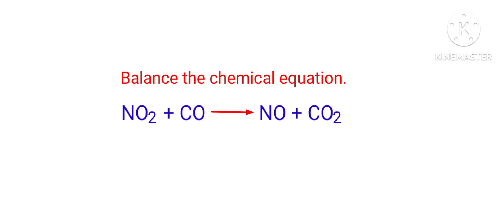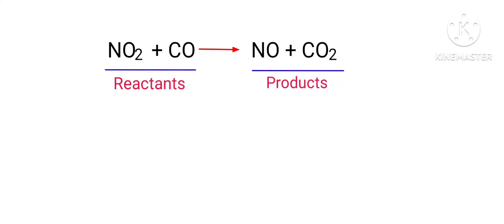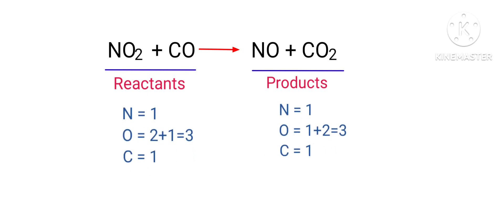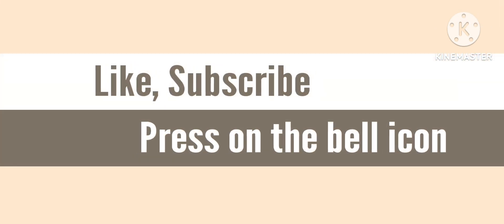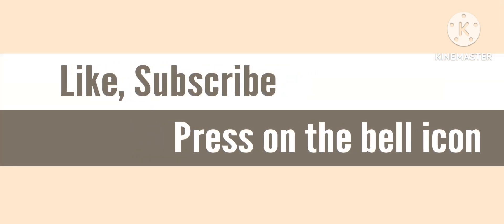NO2+CO=NO+CO2 balance the chemical equation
no2+co=no+co2
NO2+CO=NO+CO2
nitrogen dioxide and carbon monoxide are reacts to form nitric oxide and carbon dioxide.